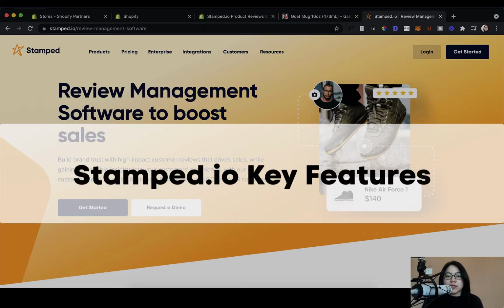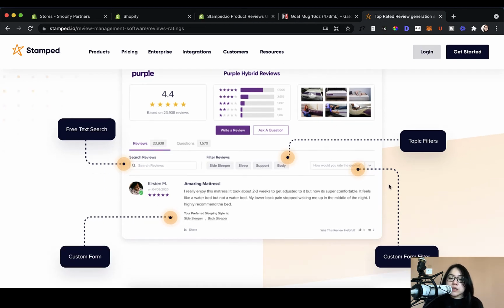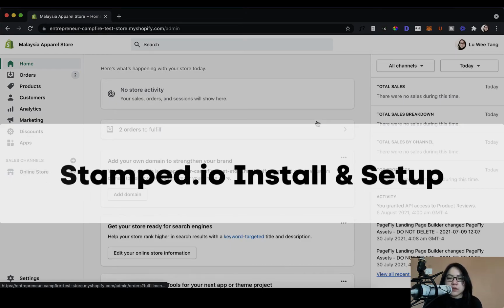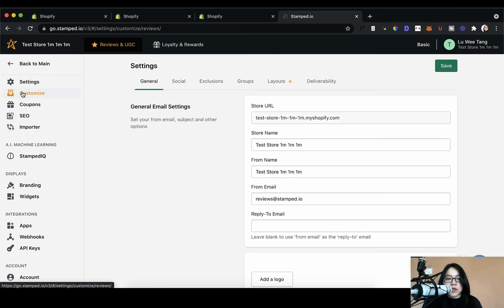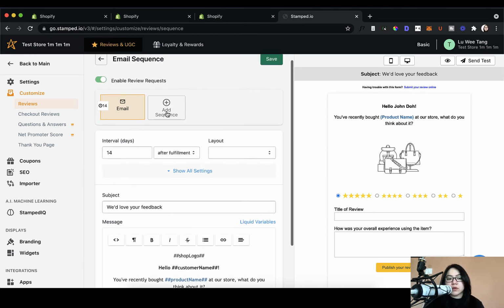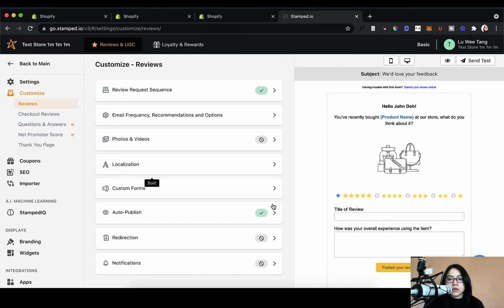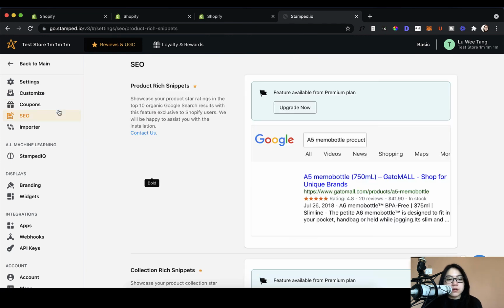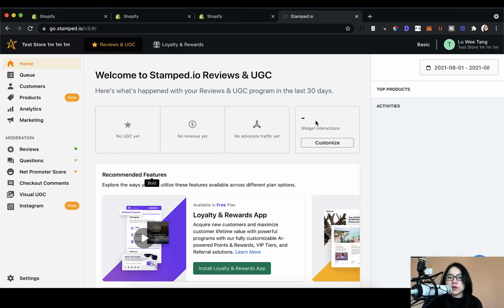Stamped.io (Starter Plan): Features Overview, Install & Setup Tutorial (2021)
Stamped.io is one of the most complete product review apps in the Shopify ecosystem. Collect text, photo and even video reviews from customers using Stamped.io. In this video, I'll show you what Stamped.io's key features are, and how you can install and set up Stamped.io on your Shopify store.

In this video:
0:00 - Introduction
0:24 - Stamped.io's key features
8:45 - Stamped.io install and set up